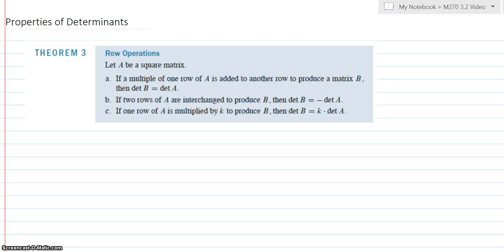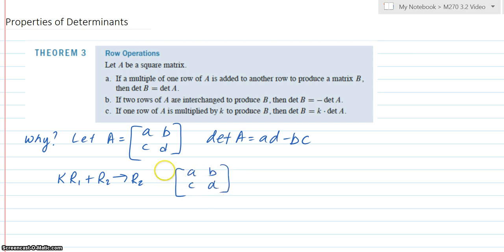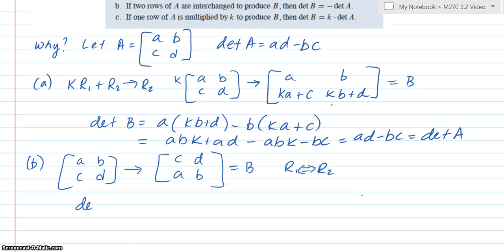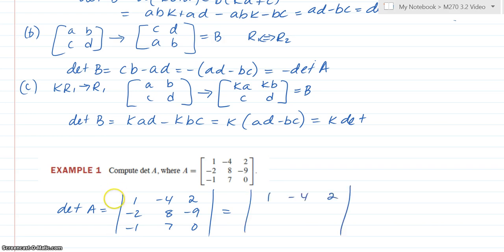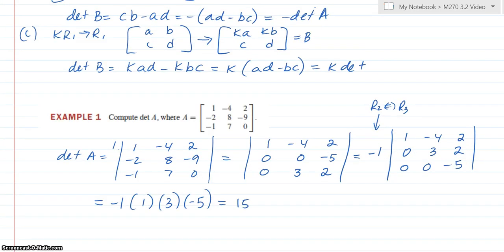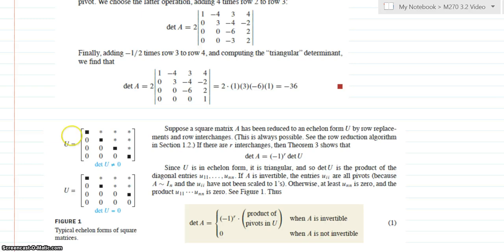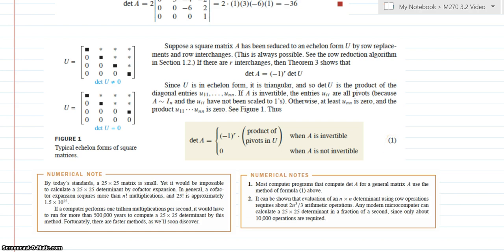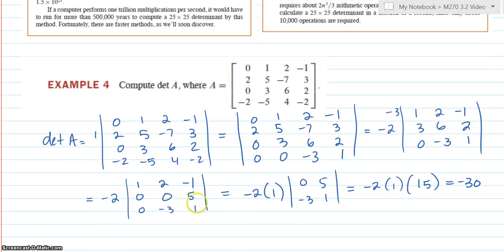Mth 270 3 2 A